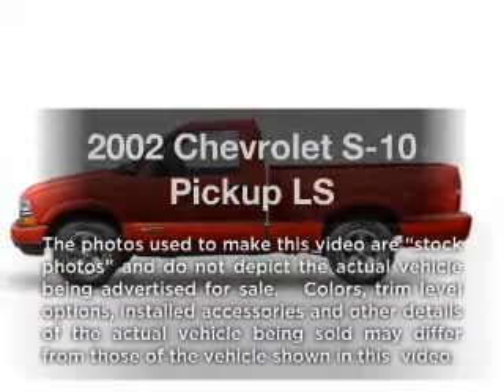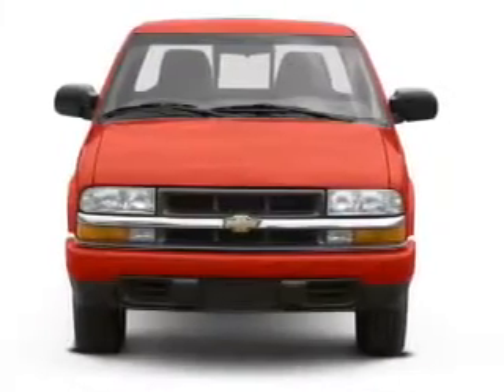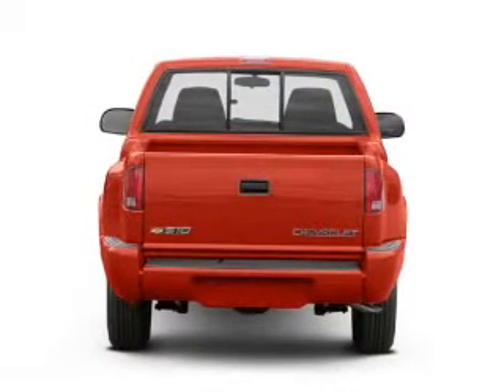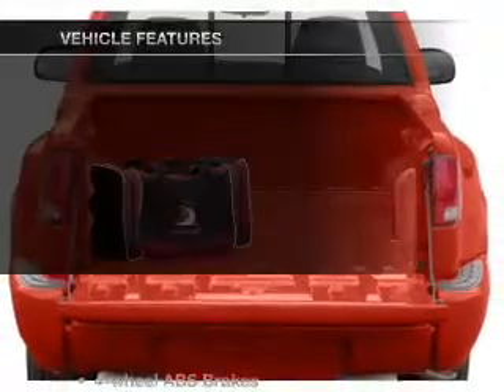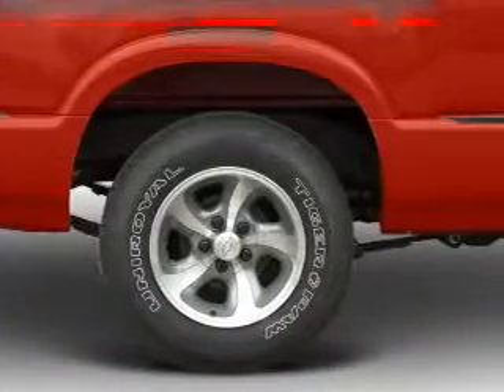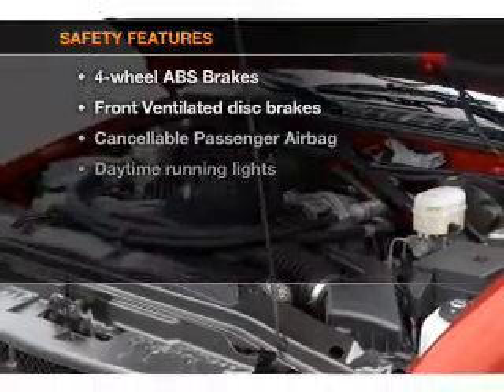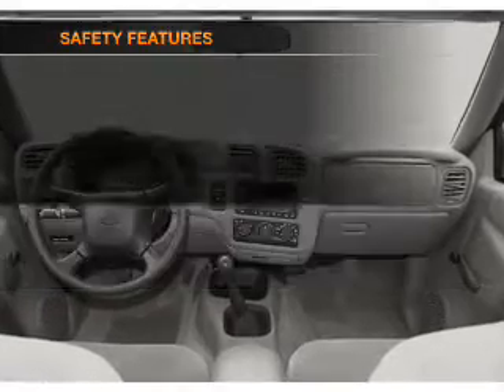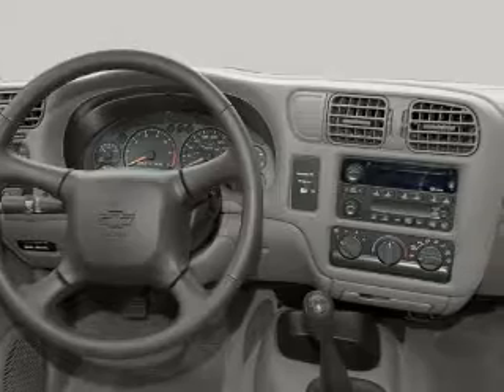2002 Chevrolet S-10 Pickup - Mission KS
Year: 2002
Make: Chevrolet
Model: S-10 Pickup
Trim: LS
Engine: 2.2 liter inline 4 cylinder 8 valve
Transmission: 5-Speed Manual
Color: Summit White
Mileage: 71327
Address:
6819 Johnson Drive